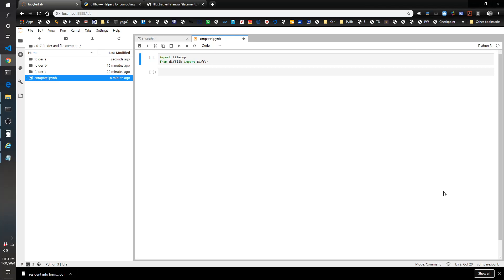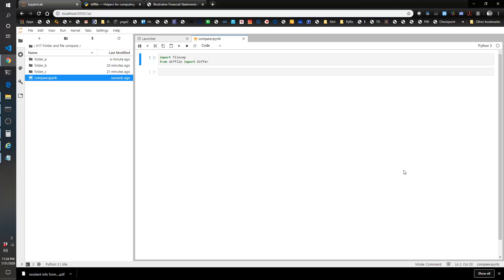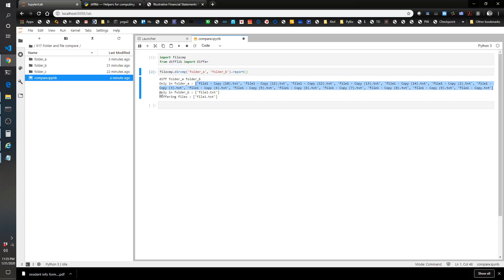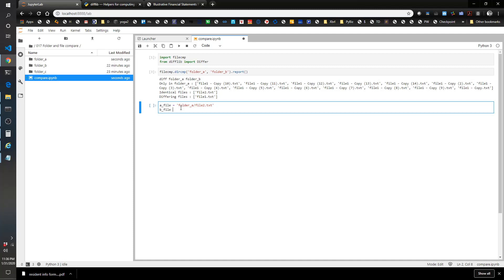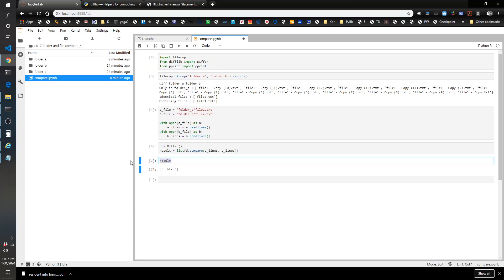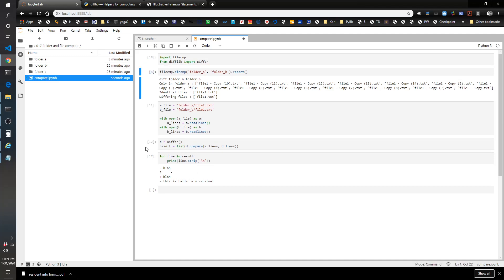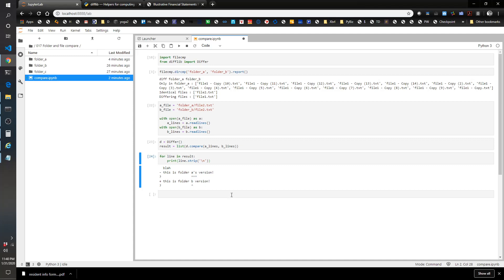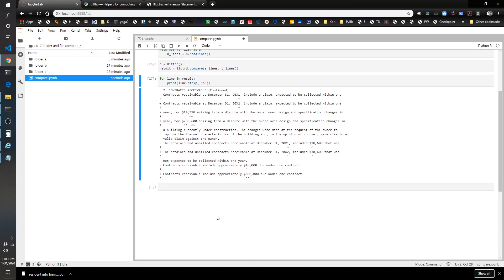[17] Using Python to compare differences in files and folders for accounting data